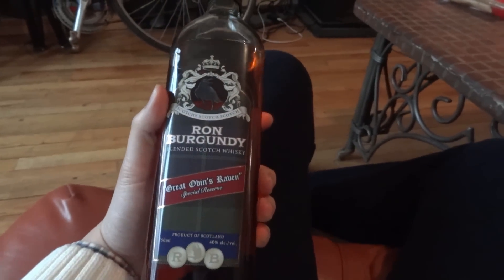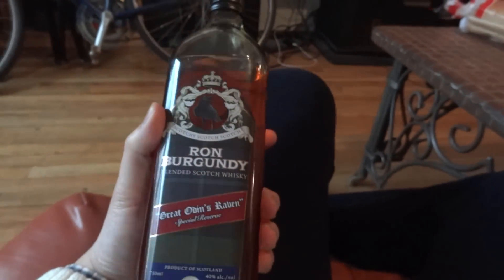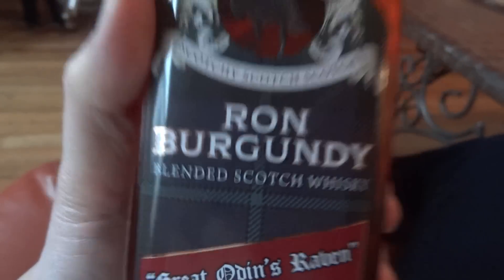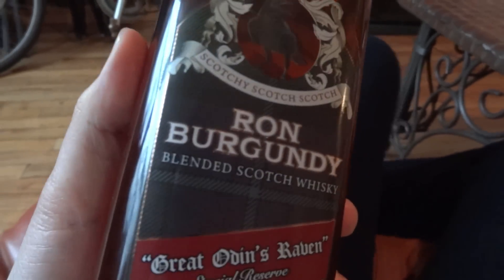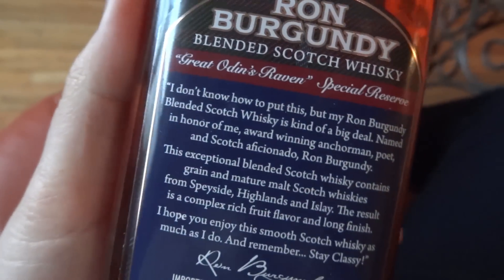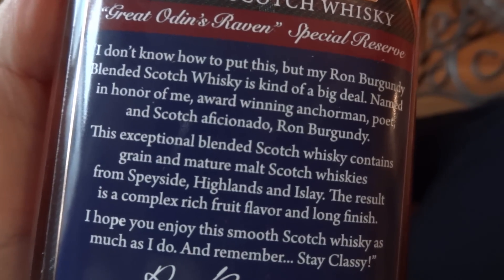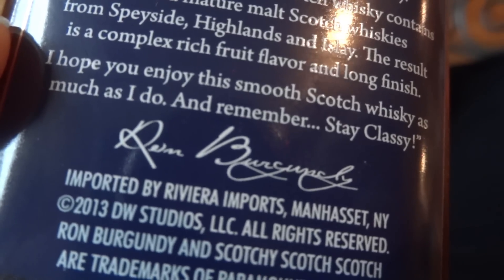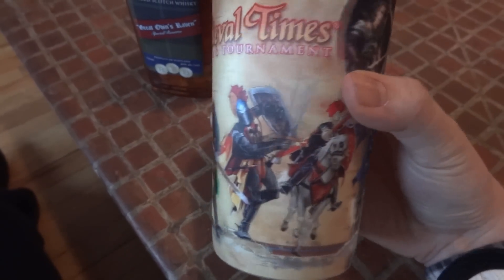Ron Burgundy Scotch Whisky (Tasting)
Anchorman 2's Ron Burgundy's Blended Scotch Whisky.